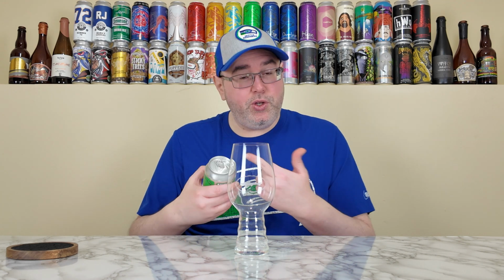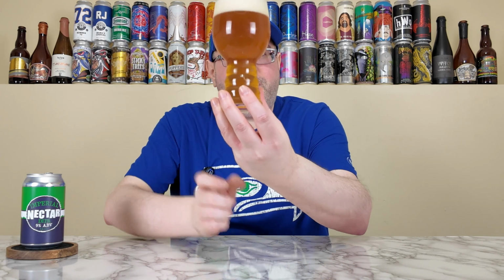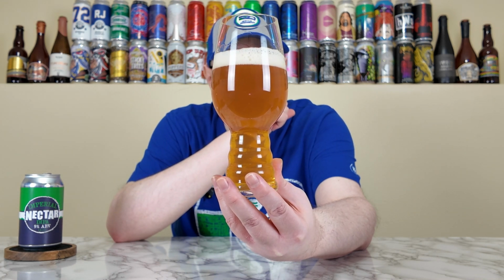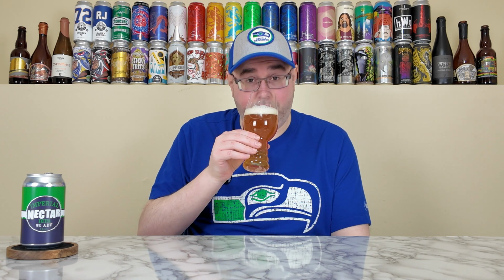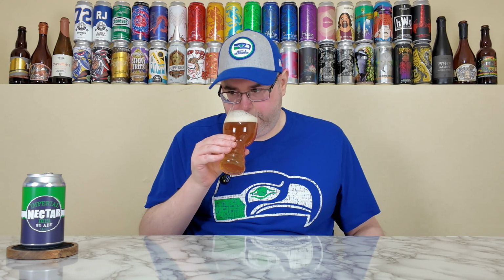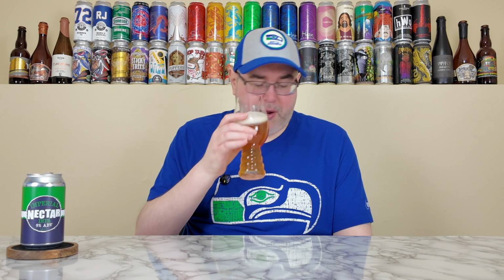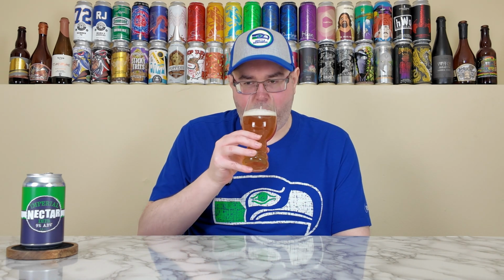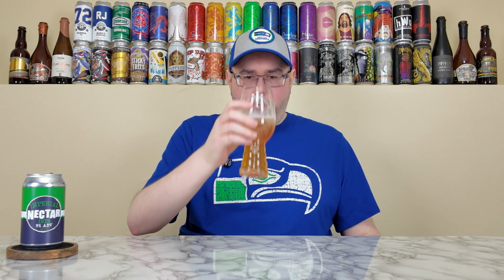Imperial Nectar (DIPA) | RaR Brewing | Beer Review | #2457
In this review, I'm going to take a look at another beer from RaR Brewing, and it's their Imperial Nectar.  This is a Double IPA that is brewed with Cascade, Centennial and Citra hops.  Apparently, this is an imperial version of their flagship IPA, Nanticoke Nectar, and it's more of an old school DIPA.  I've had a few hazy hop-forward beers from RaR -- which were delicious -- so I'm expecting this one to be good, even though my can is almost three months old.  Let's see how it is!

Link to the Half Time Beverage's Beer Mail:

- Courtesy of ... Another Half Time Beverage Order! | Beer Mail

Commercial Description:

Imperial Nectar takes everything you love about our flagship IPA, Nanticoke Nectar, and turns it up a notch.  This bold, scaled-up version features an amplified grain bill to perfectly balance the massive onslaught of hops layered throughout.  Bursting with notes of fresh-cut melon, candied citrus, and grapefruit soda, it delivers the same vibrant flavors as the original -- just bigger and bolder.  With a touch of balanced malt sweetness, Imperial Nectar is the ultimate indulgence for hop lovers seeking more of what they crave.

Pertinent Information:

Brewery - RaR Brewing (Cambridge, MD)
Beer - Imperial Nectar
Style - Double IPA
ABV - 9.0%
IBU - N/A
Canned On Date - 12/23/24 (Just under three months old at the time of review)